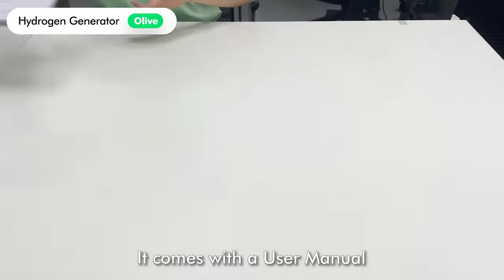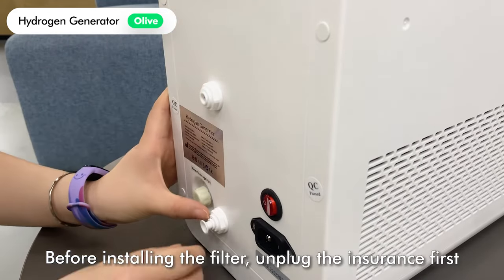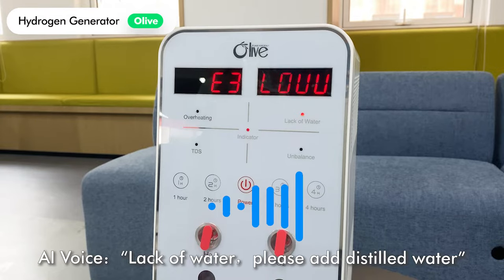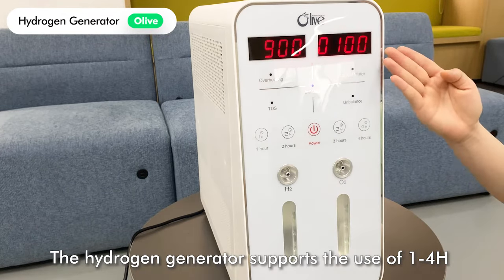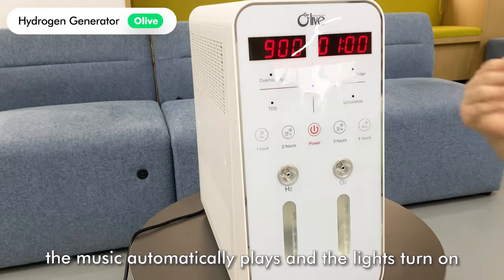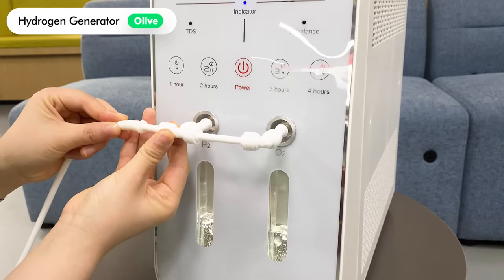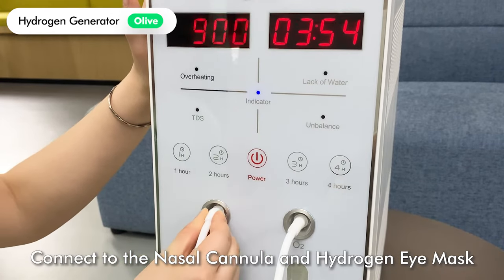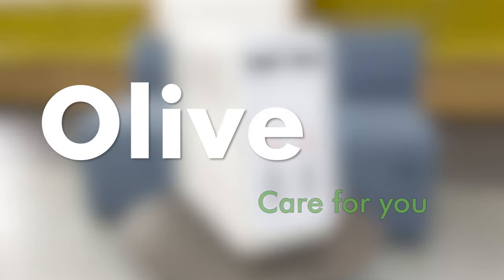Hydrogen Inhalation Machine For Home And Hospital